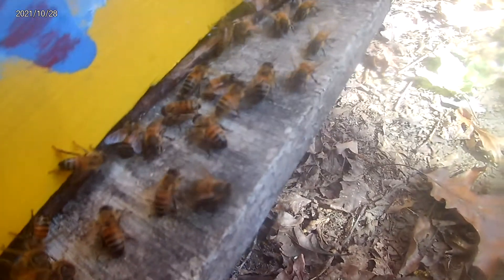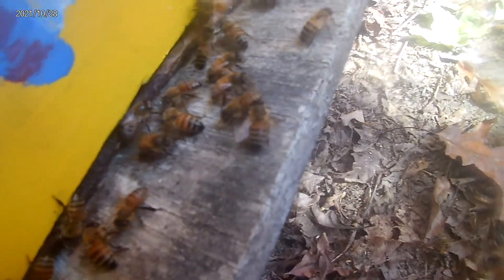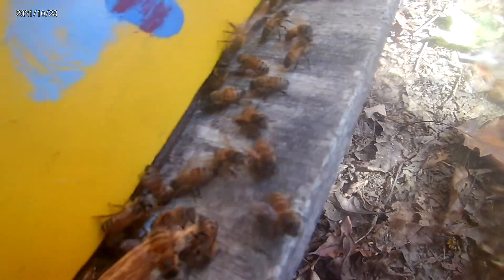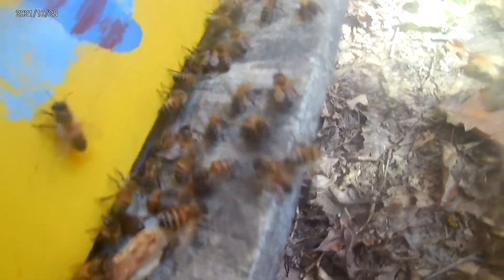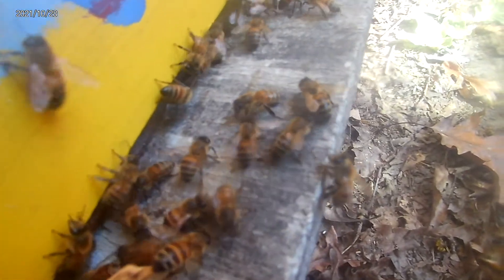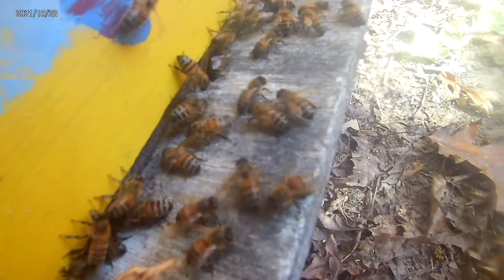November Light colored colony (Saharan?)